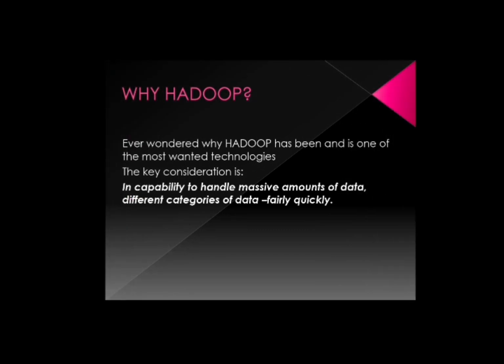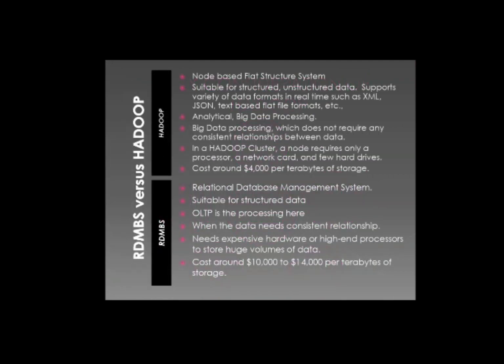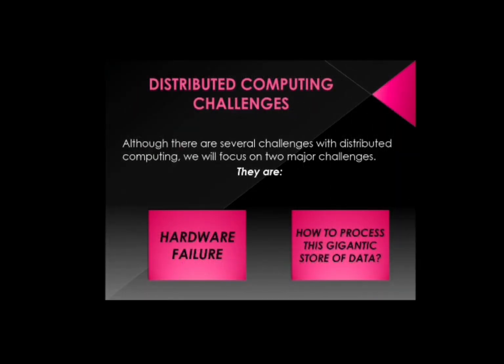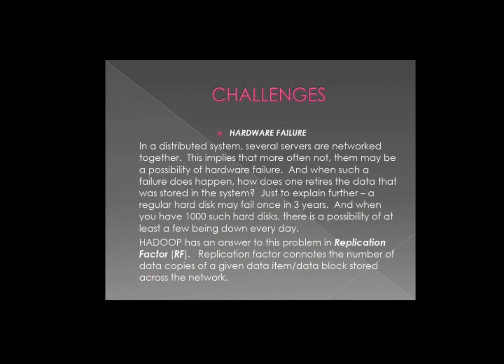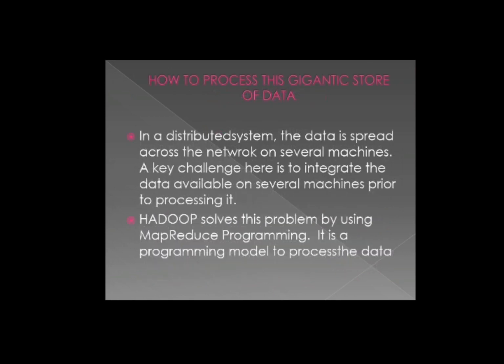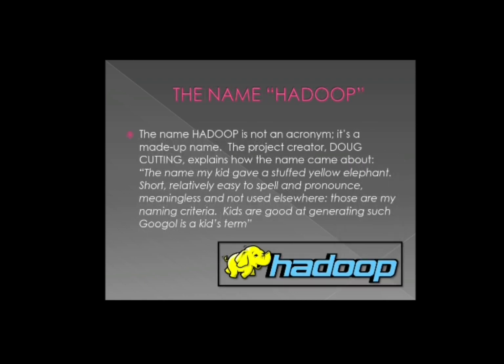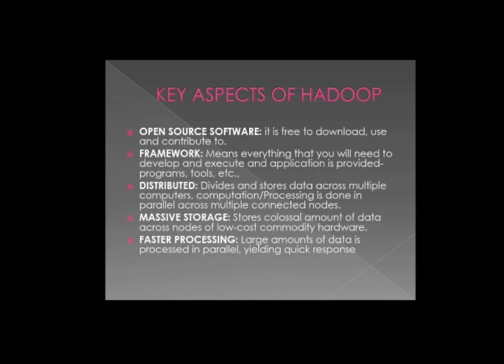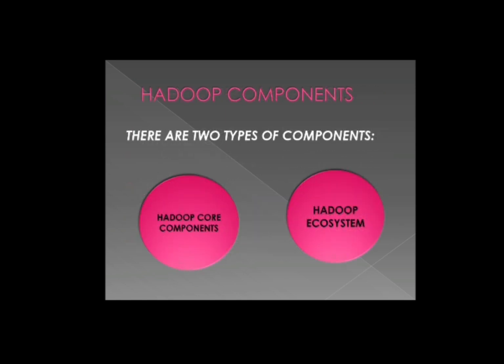Introduction to Hadoop by SUNISHKA.R